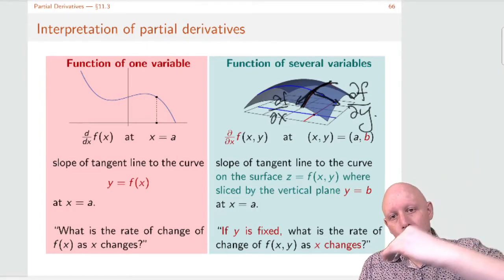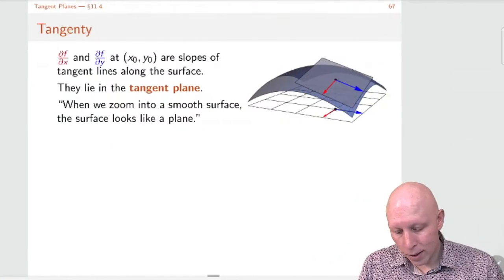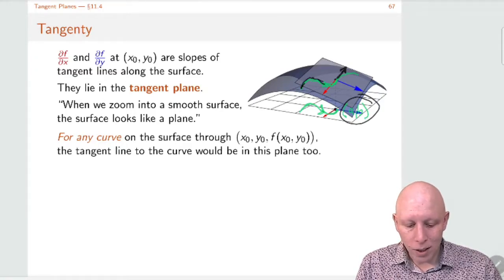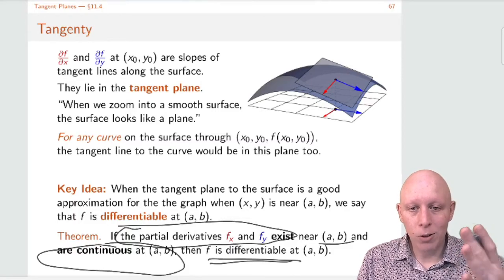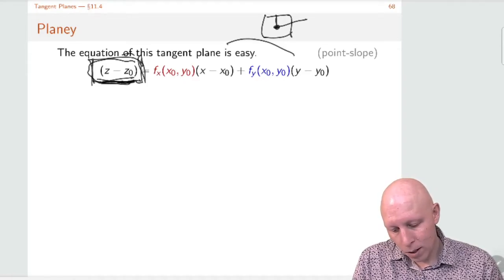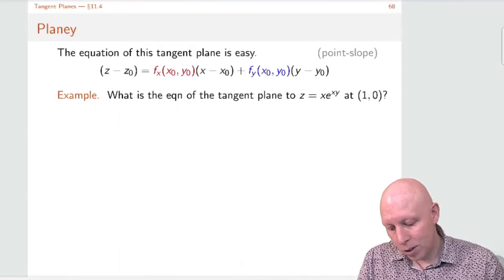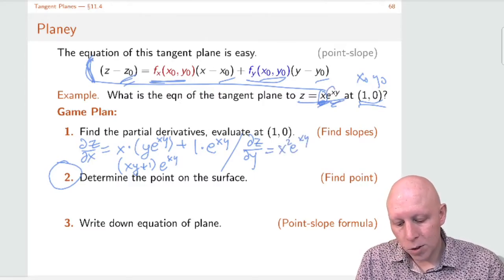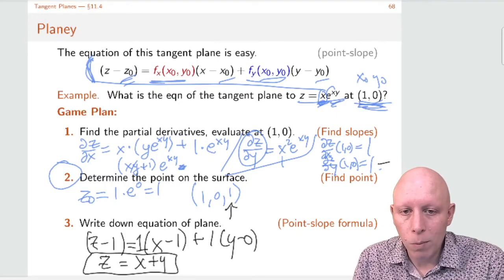Multivariable Calculus - Ch 11.4 - The Tangent Plane to the Graph of a Function